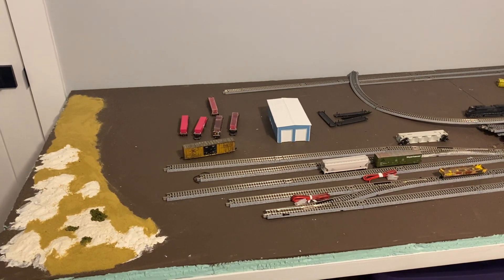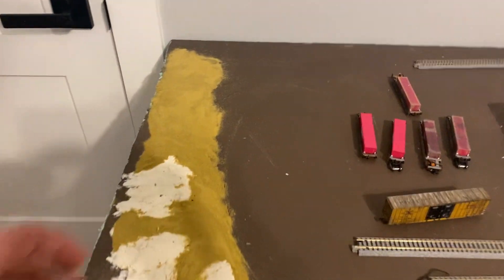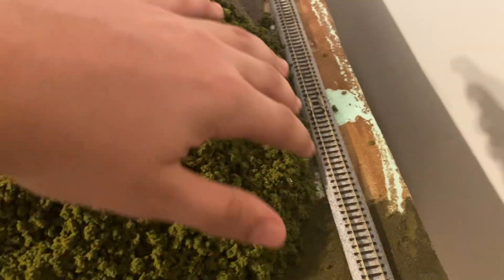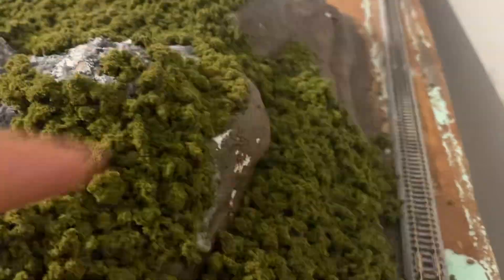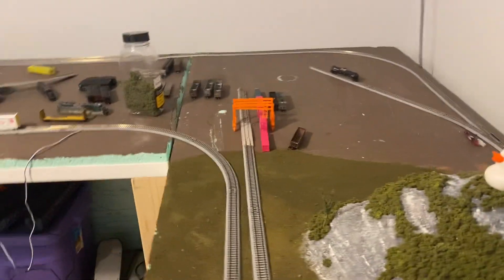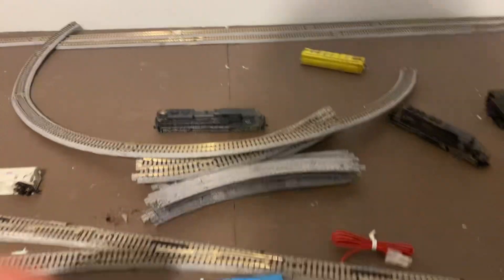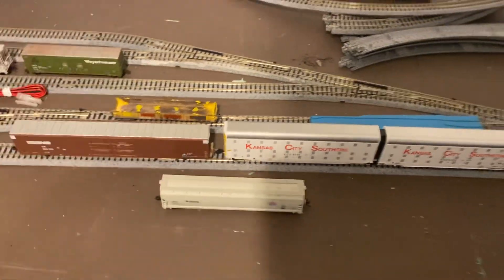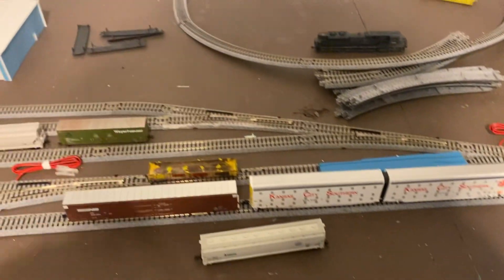April 2024 Layout update #15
(I do make a certain amount of each purchase you make through these links with no increase in price for you)

N scale Kato #6 Left Turnout

N scale Kato #6 Right Turnout

Kato 9 3/4 Straight track

Kato M1 Unitrack set